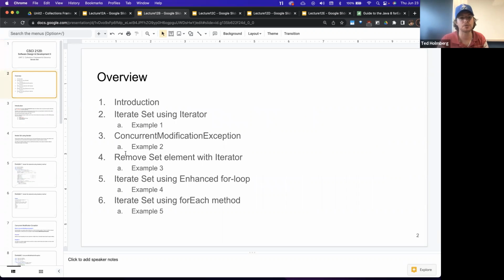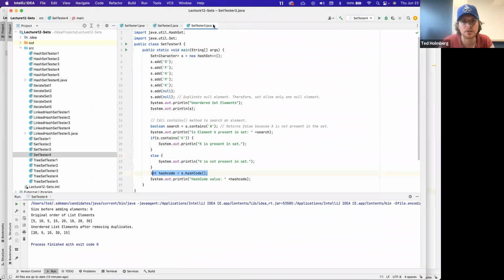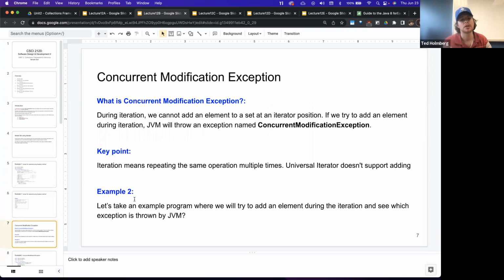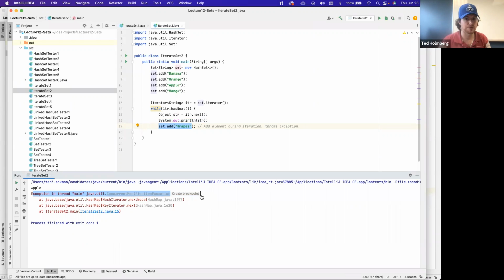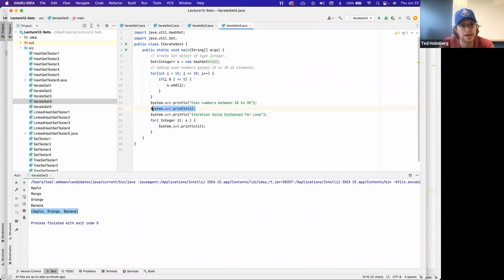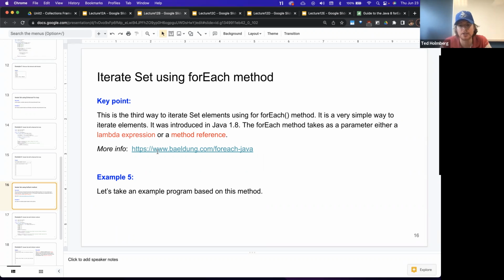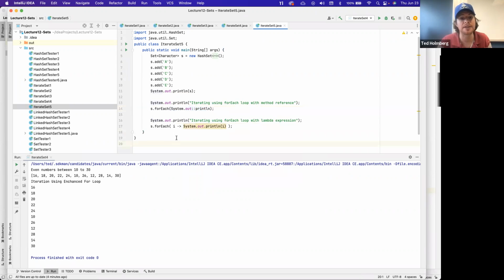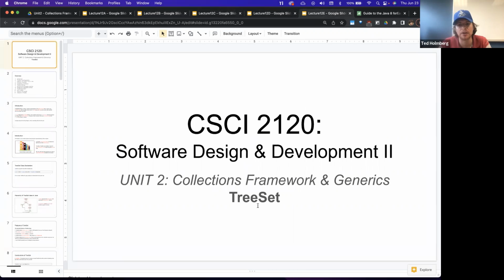CSCI2120 - Lecture 12B: Collections - Iterate on Sets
UNIT 2: Managing Data:
Collections Framework
Lecture 12B.  Iterate on Sets

Overview:
1 Introduction
2 Iterate Set using Iterator
3 ConcurrentModificationException
4 Remove Set element with Iterator
5 Iterate Set using Enhanced for-loop
6 Iterate Set using forEach method